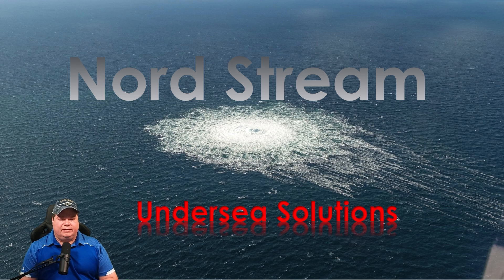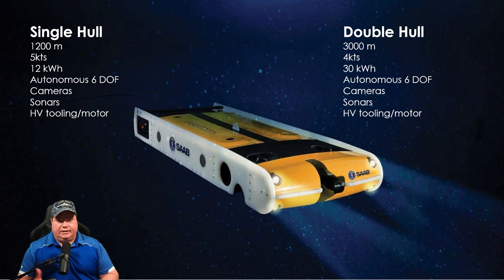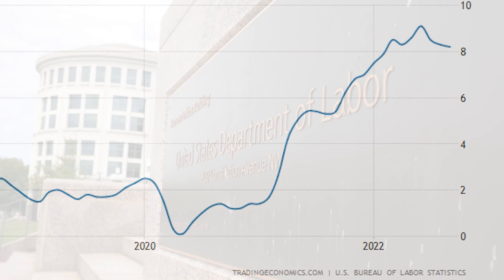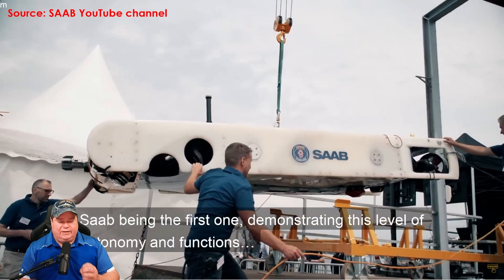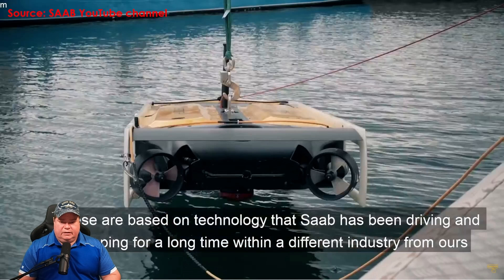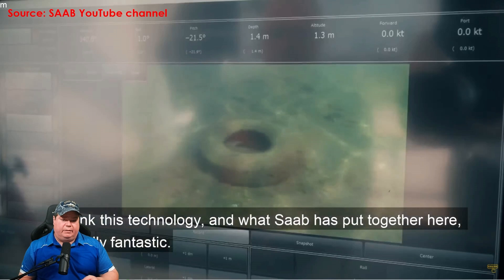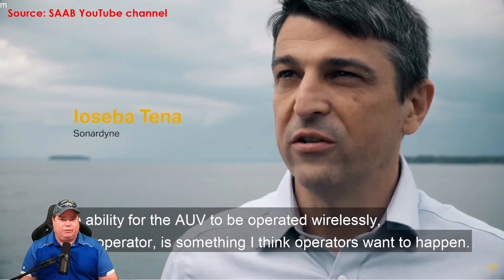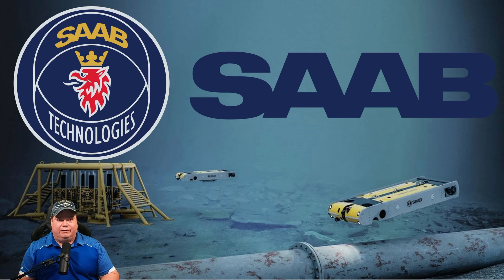Saab's Sabertooth Autonomous Underwater Vehicle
to create your account today and get paid for answering surveys.

CPU: Intel i9-9900k @4.7 GHz
RAM: 32GB
GPU: NVIDIA TITAN RTX  24GB GDDR6

sub brief, sme, subject matter expert, naval, policy, technology, tactical use of the ocean, sonar, submarine tactics, weapons employment, aip, air independent power, 21st century,
jive turkey
subbrief

aaron amick
sonar
sonarman
sme
subject matter expert
navy
naval
games
news
history